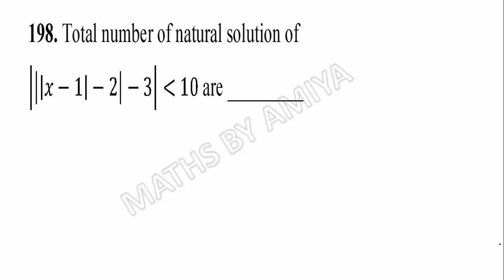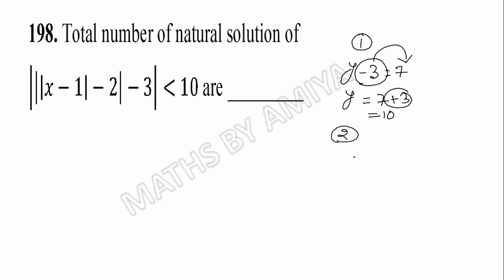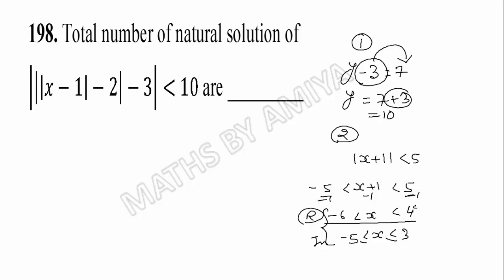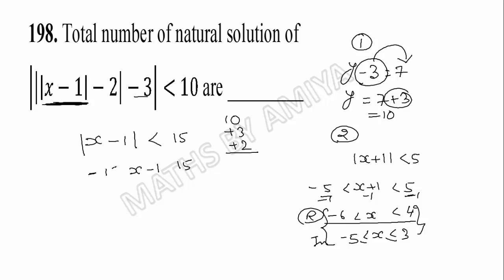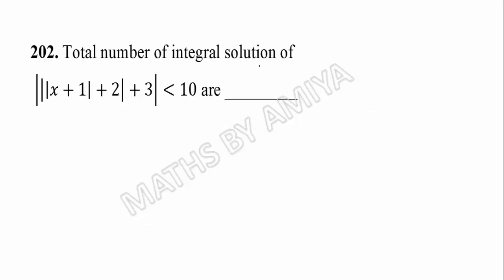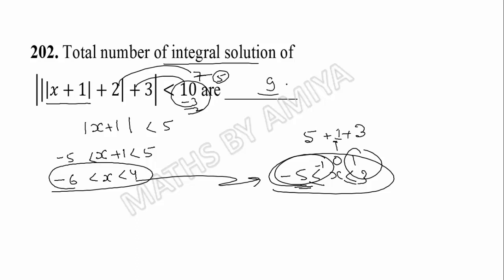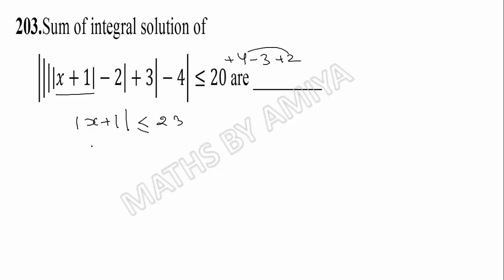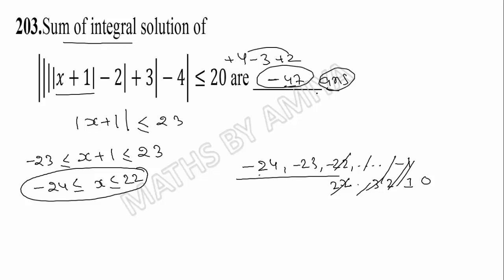|||x-1|-2|-3| less than 10 - Azucatio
0:00 Best CAT Coaching
0:02 Best CAT coaching in Ranchi
0:03 Cat coaching in Ranchi
0:05 Best CAT Coaching Online